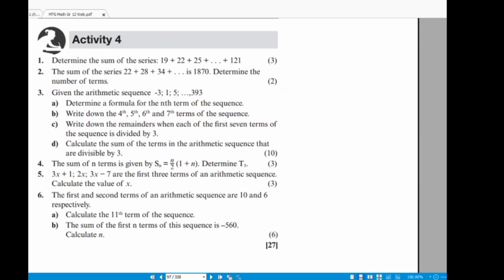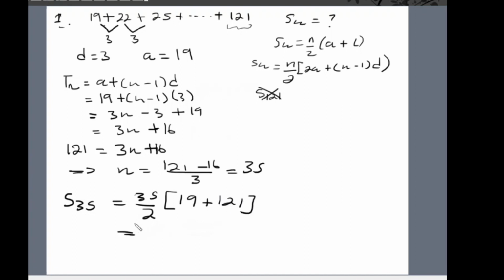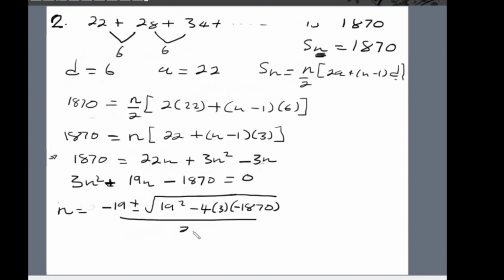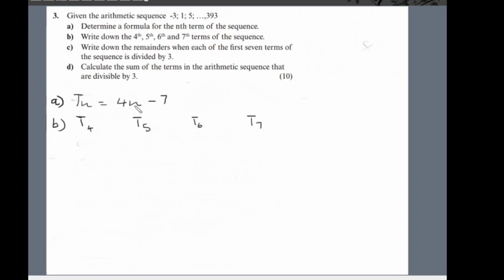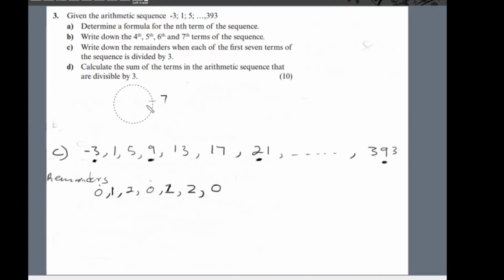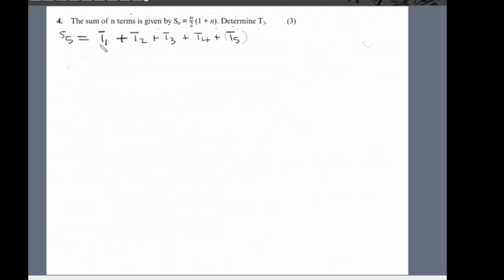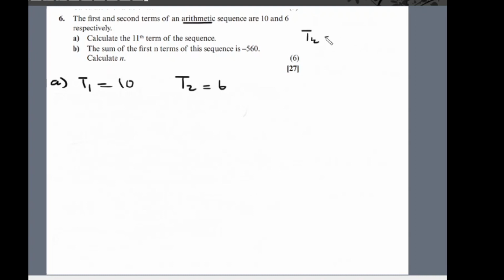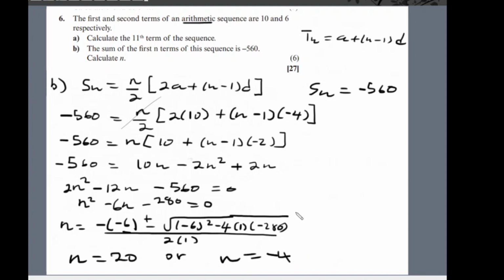G12 sequences Activity 4 Mind The Gap